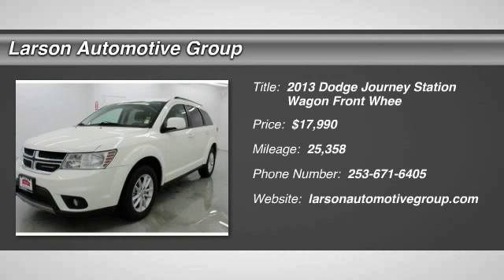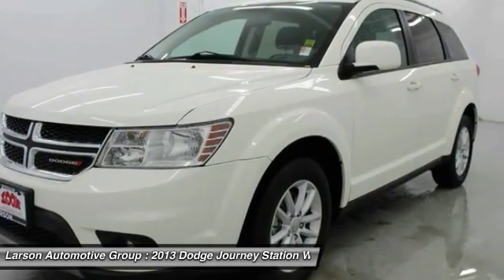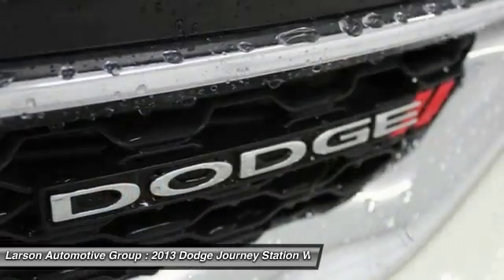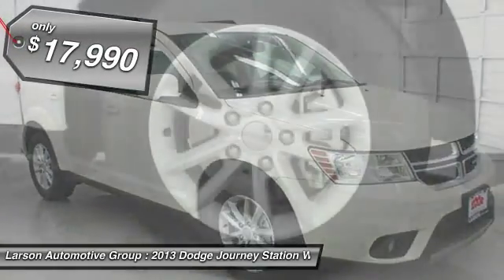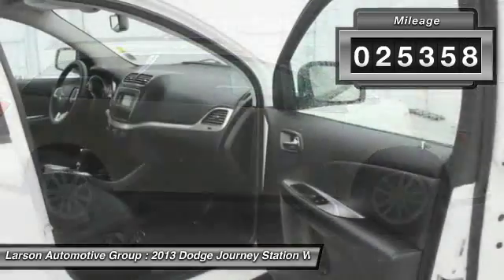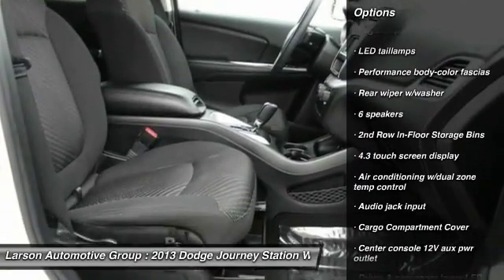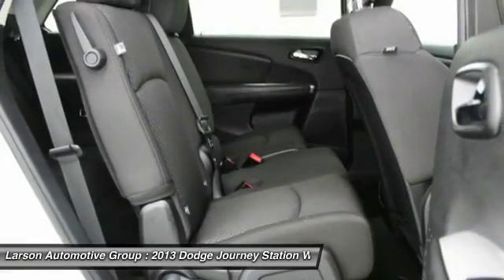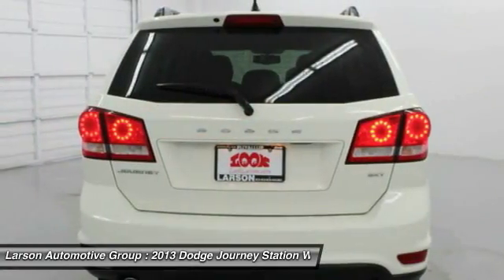2013 Dodge Journey Puyallup WA DP1154A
2013 Dodge Journey SXT

2001 N. Meridian

This is the classic example of a one-owner vehicle. Your throne awaits. EMAIL for the Look Larson Hook Up!!! Imagine yourself behind the wheel of this good-looking 2013 Dodge Journey. In immaculate shape with relatively low miles for a 2013 model, this superb Journey could be yours today!